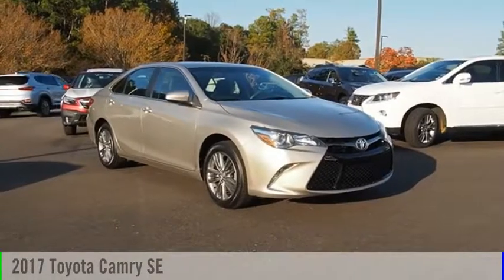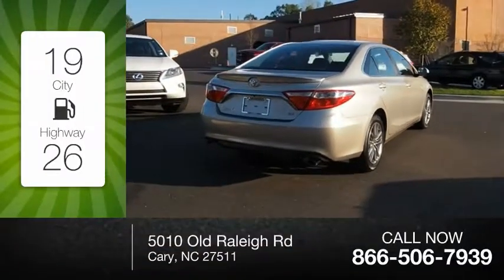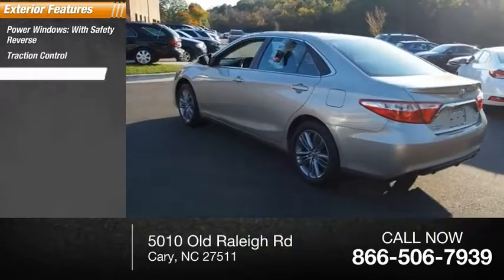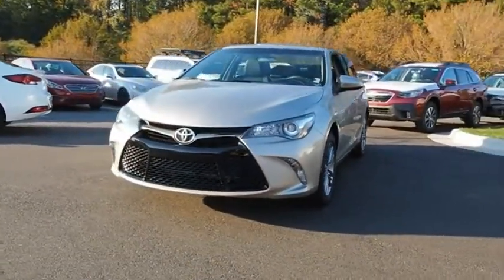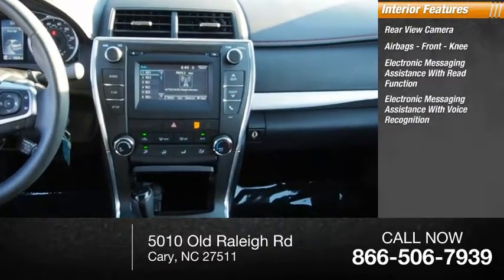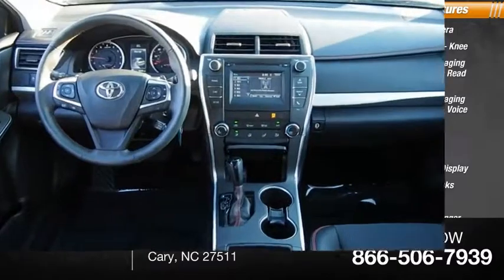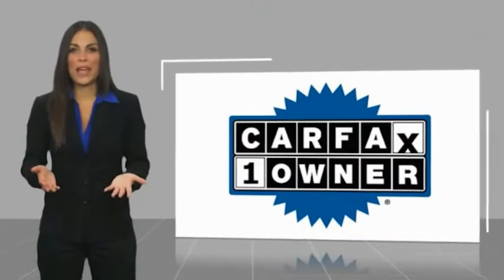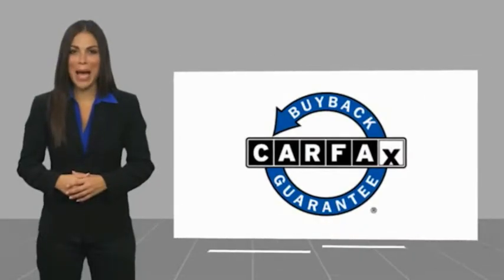2017 Toyota Camry SE for sale in Cary NC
2017 Toyota Camry SE for sale in Cary NC - Stock # SB43830A
Year: 2017
Engine: 2.5L I4 SMPI DOHC
Transmission: 6-Speed Automatic
Exterior Color: Creme Brulee Mica
Drive Line: FWD
Mileage: 10037
Address:
VIN: 4T1BF1FK1HU683252